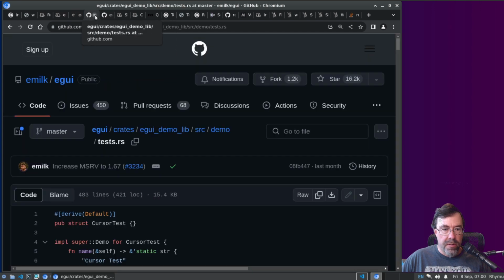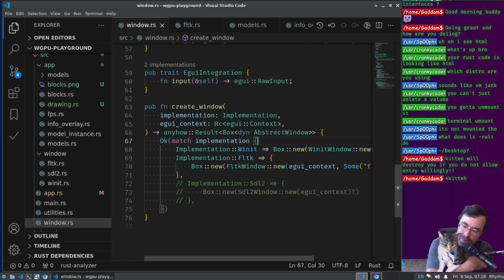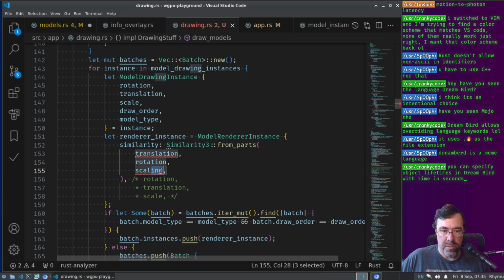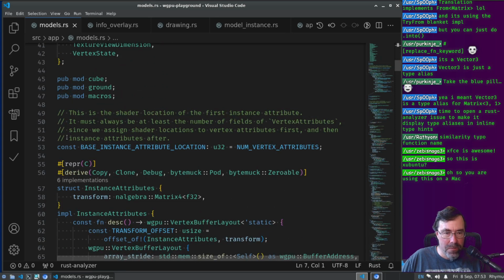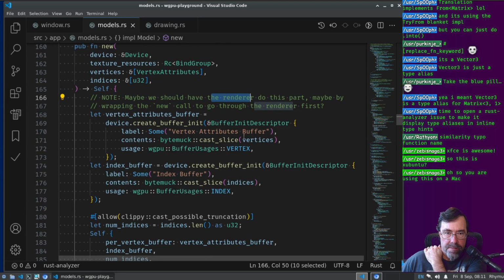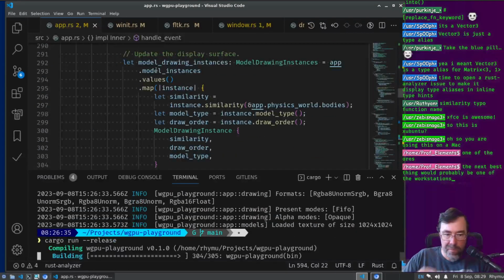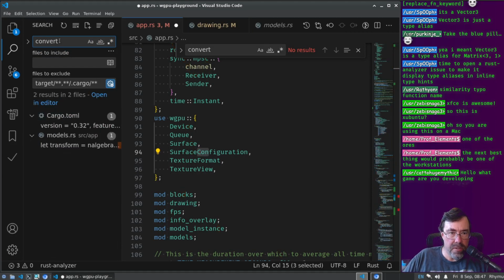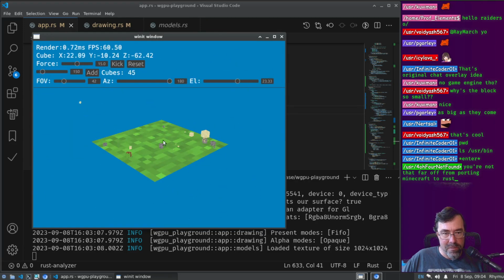Learning wgpu, egui, and rapier (Day 21)